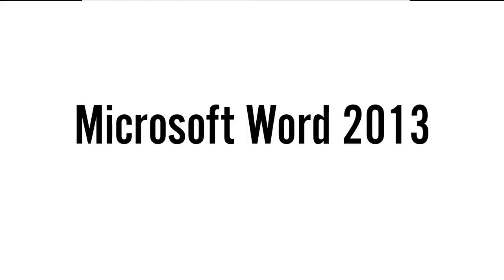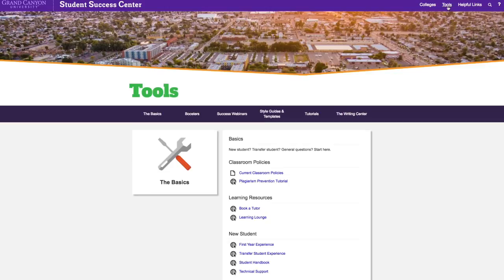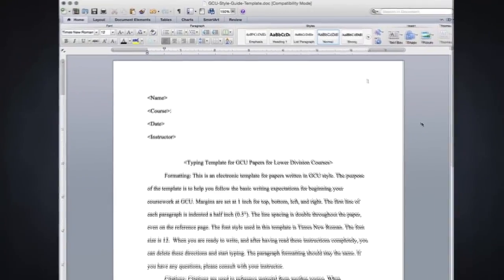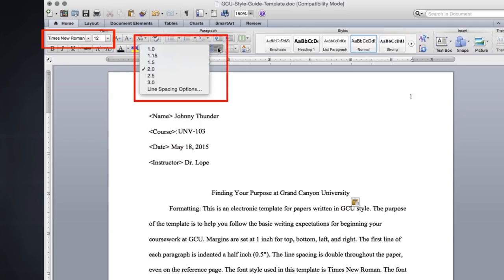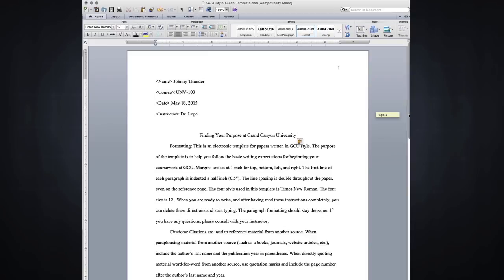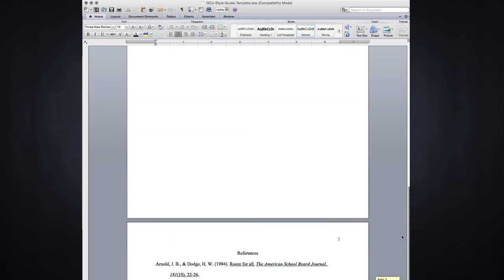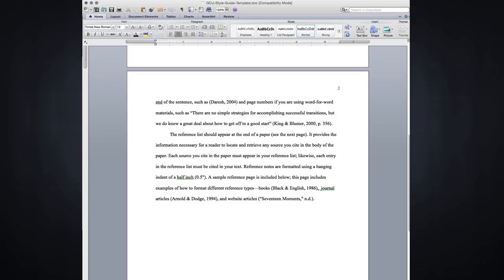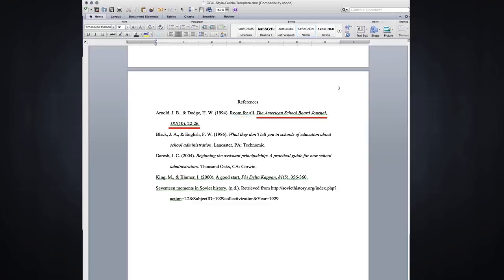GCU Style Guide Tutorial Part 2